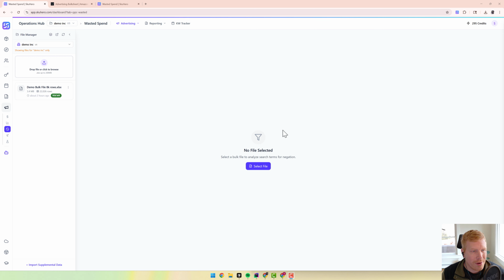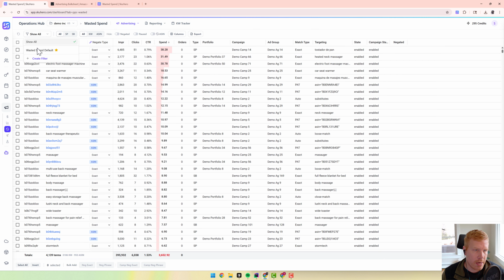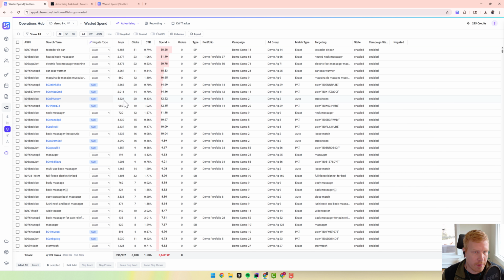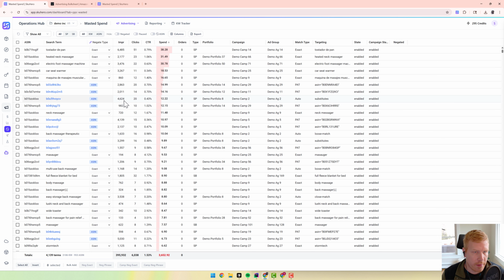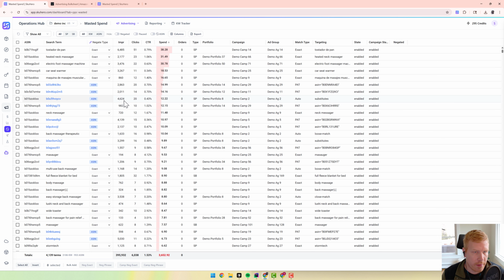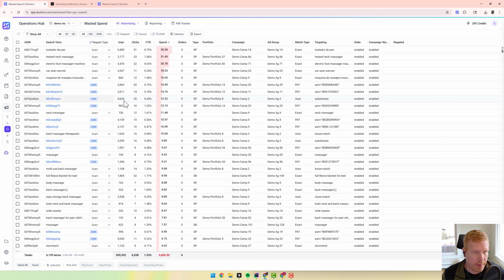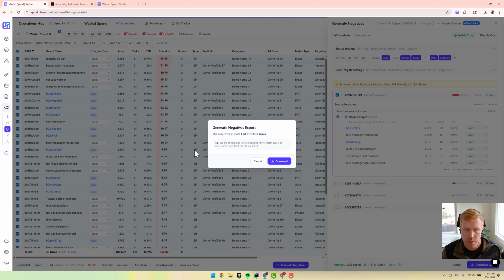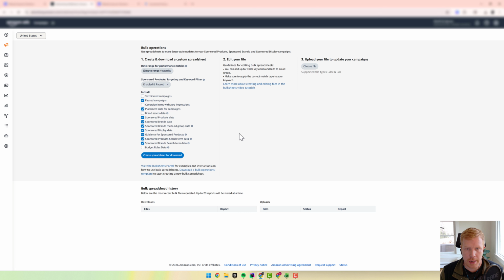Negating Poor Performing Amazon PPC Search Term in Skuhero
You're burning ad spend on search terms that will never convert. Here's how to stop the bleeding.
                                                                                                                                                                                                                                       This is Part 3 of the SkuHero Advertising series - how to use the Wasted Spend tool to find unprofitable search terms and build bulk negation files in seconds. In this video, we cover:

    0:15 - Opening Your Search Term Report in Skuhero
    0:35 - Running the Wasted Spend default filter
    2:30 - Building Your Bulk Negate File
    4:00 - Exporting Bulk Negatives and Uploading Back to Amazon

WHAT YOU'LL LEARN:
    - How to filter for search terms that are wasting your ad budget
    - How to use preset filters to quickly surface the worst offenders
    - How to select terms and generate a bulk negation file
    - How to upload your negatives file to Amazon Ads

WHO THIS IS FOR:
Amazon sellers and PPC managers who know they're wasting spend but don't have the time to manually comb through search term reports and build negative keyword lists.

NEXT IN THE SERIES:
Part 4: KW Harvester - Discovering Winning Search Terms